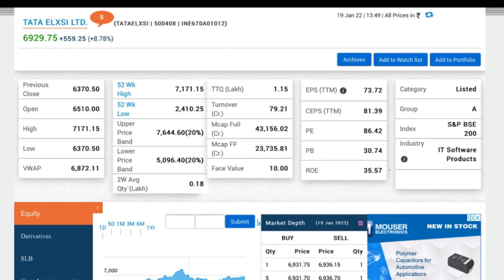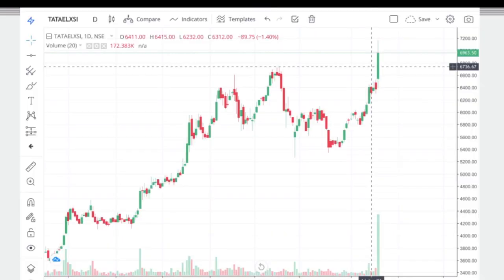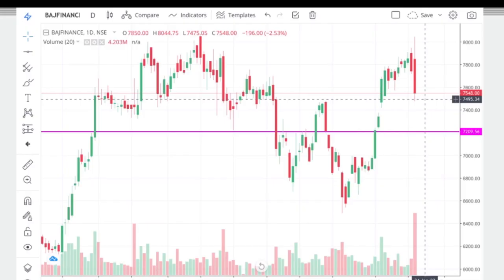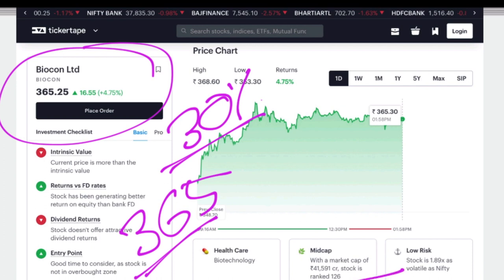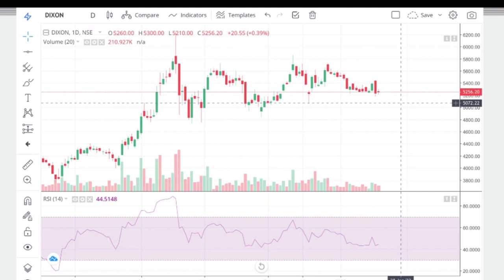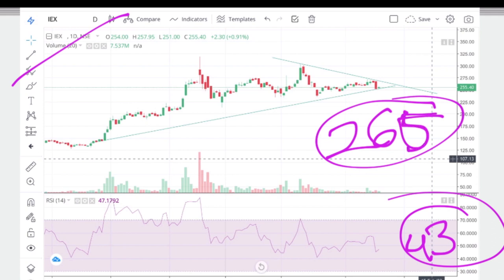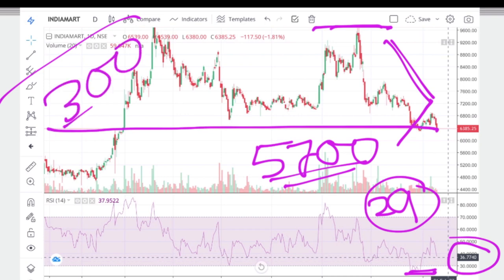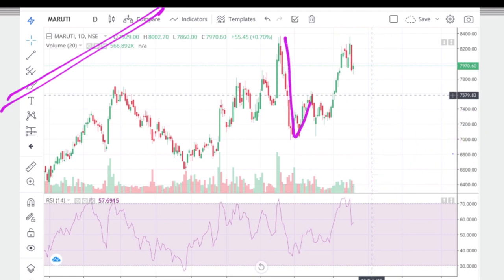Buy On Every Dips Stocks | Latest Share Market Recommendation Stock | Best Stock To Buy Now